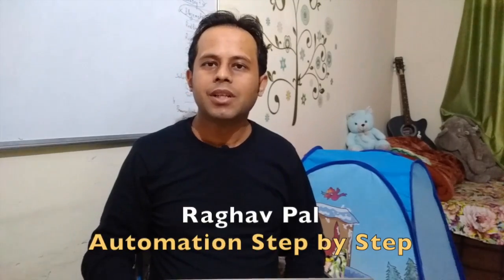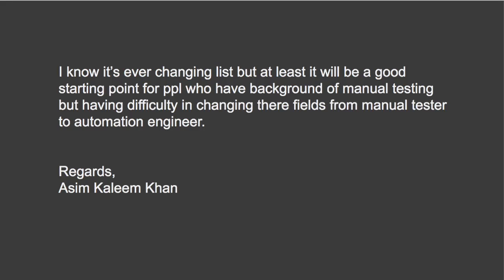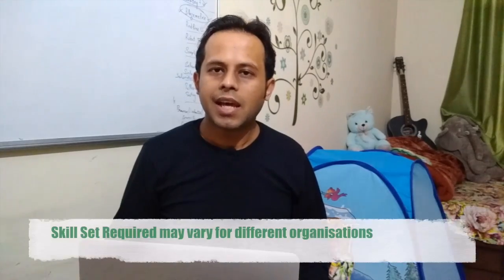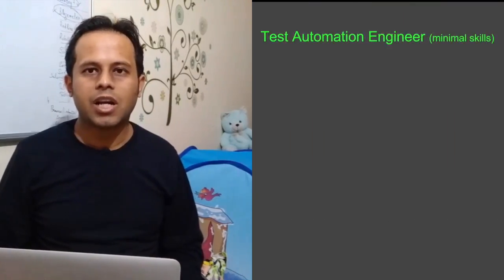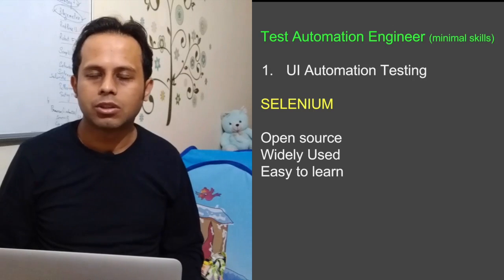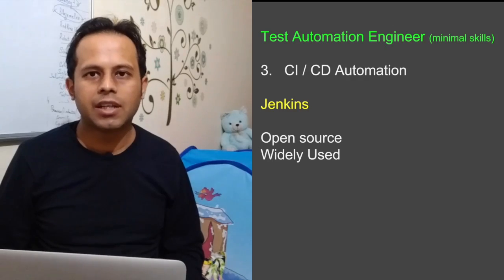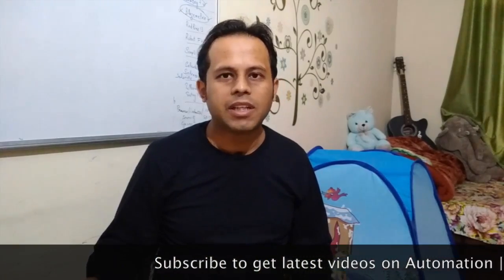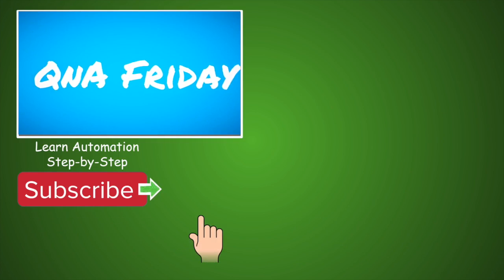QnA Friday 24 - Skill Set for Test Automation Engineer career ?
Today's Question:

Hi Raghav,

Hope you are doing good and I must say you are doing a fabulous job especially for ppl who are new to automation.
I have not thoroughly checked you videos therefore I’m sorry in advance if I am asking a redundant question.

I am looking for guidance about "Test Automation Engineer" career growth and related skill set. For example if someone want to apply for a "Test Automation Engineer" for first time what minimal skill set he should have, and certainly from thereon grow from there?

I know it’s ever changing list but at least it will be a good starting point for ppl who have background of manual testing but having difficulty in changing there fields from manual tester to automation engineer.

Regards,
Asim Kaleem Khan